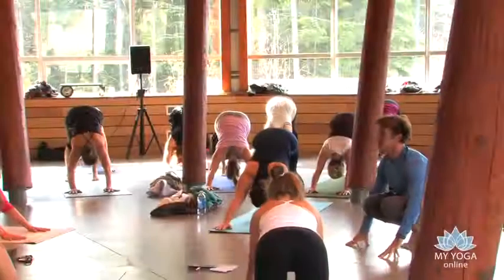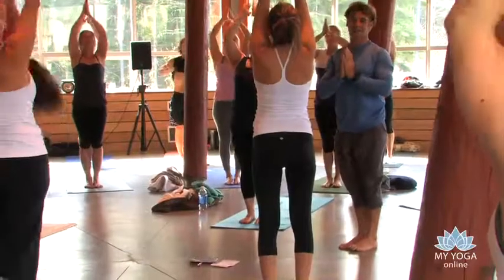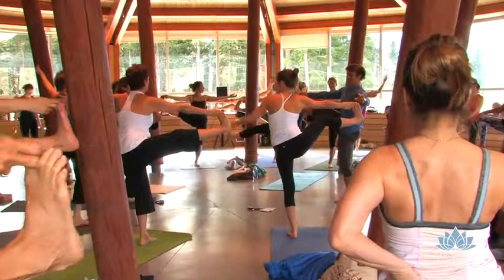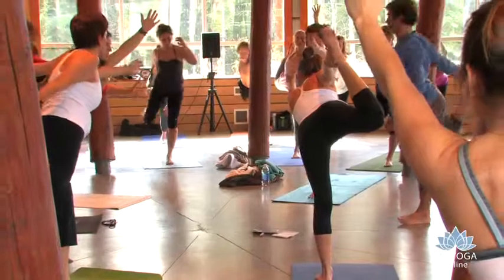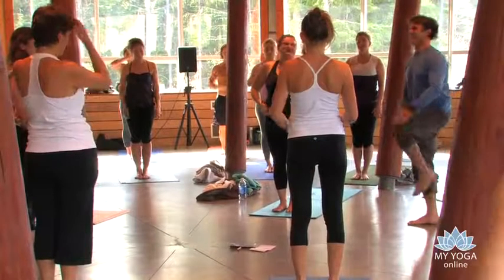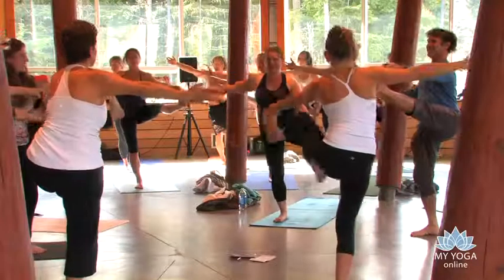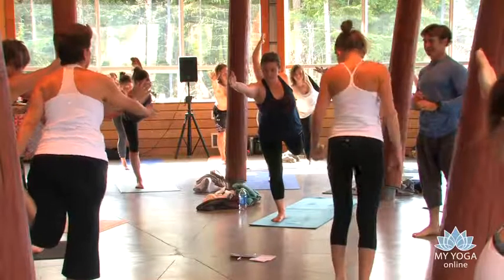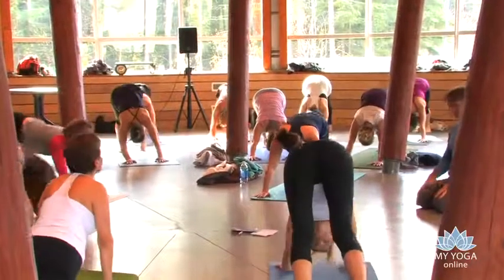Eoin Finn: Yoga Hammock Enlightenment and Your Nervous System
Eoin Finn starts this class with a conversation about the aim of yoga, then enters a fairly vigorous all levels Blissology flow yoga class which will make for an incredible finale: a Hammock Enlightenment Savasana and a return back to our radiant state of deep bliss!